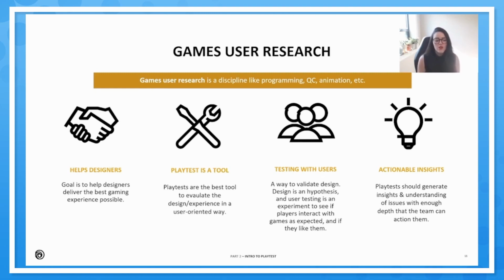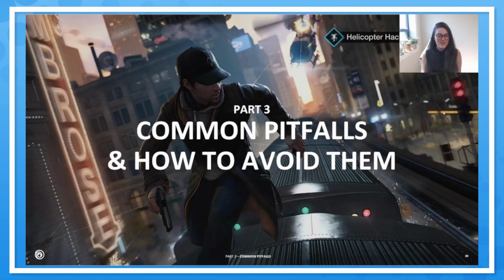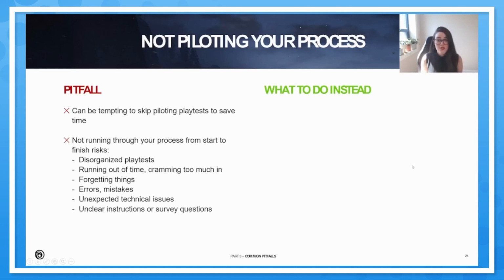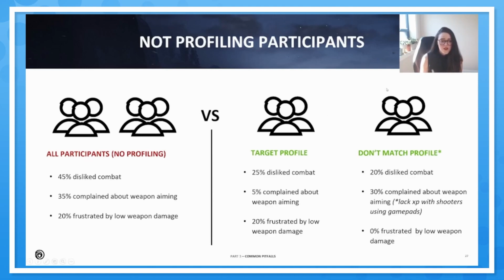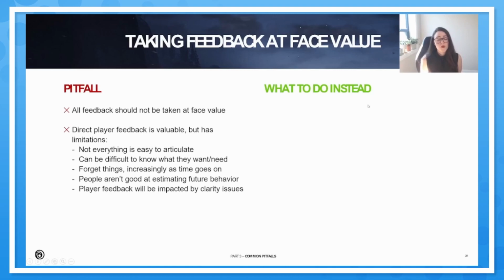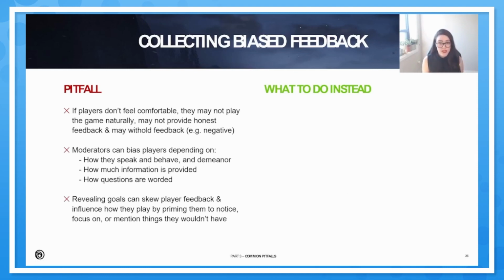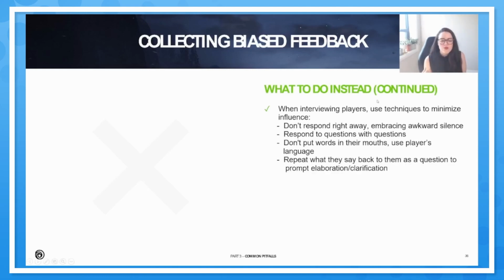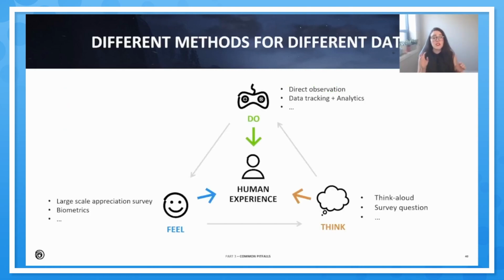Ubisoft Presents Level Up Your playtests: Common Pitfalls and How to Avoid Them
Level Up Your playtests: Common Pitfalls and How to Avoid Them
Aired live on Thursday September 23rd at 8:00 PM ET